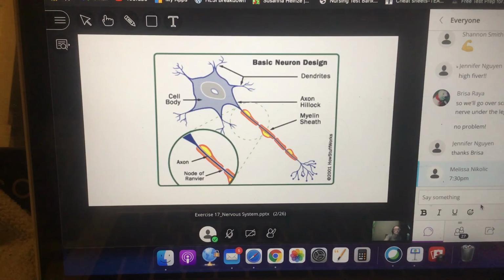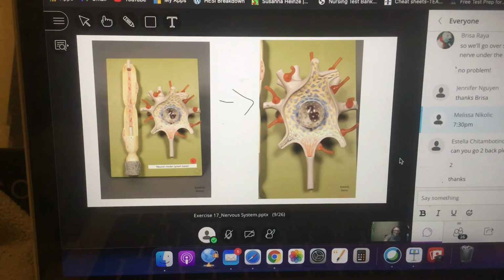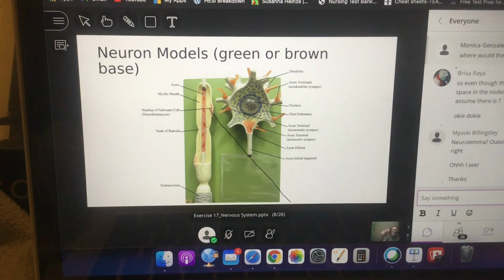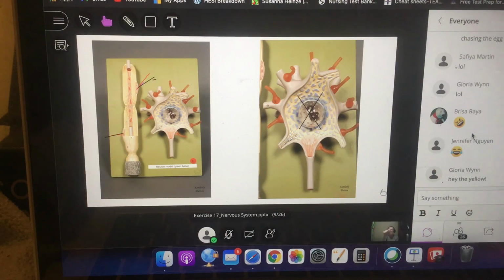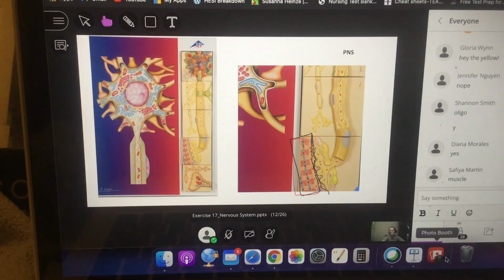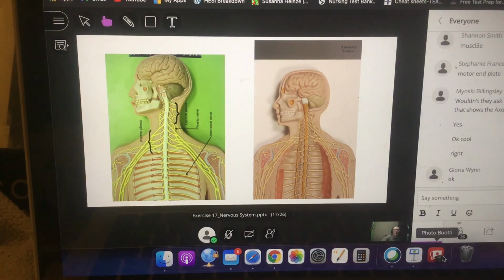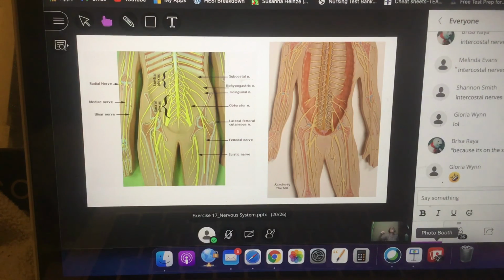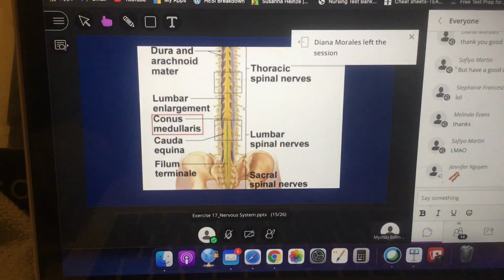Ap lab class 9 part 2